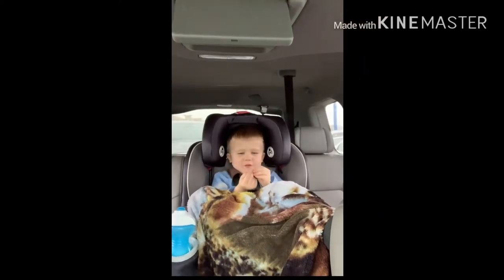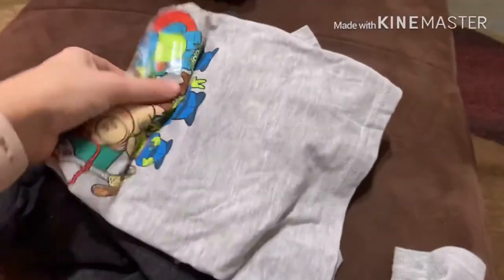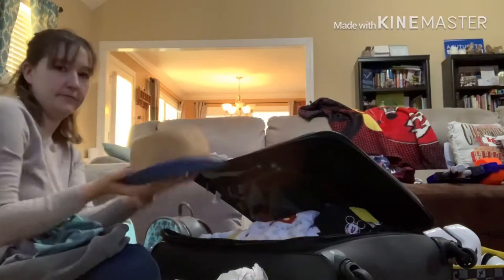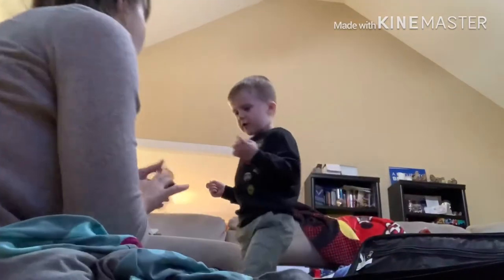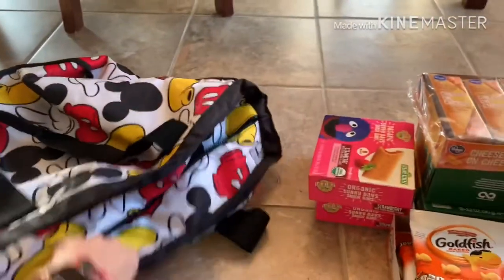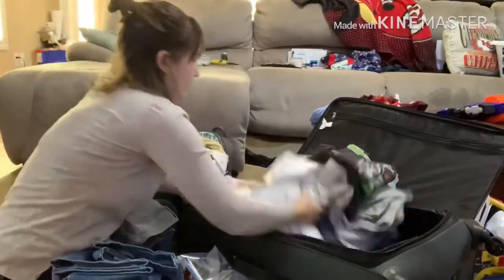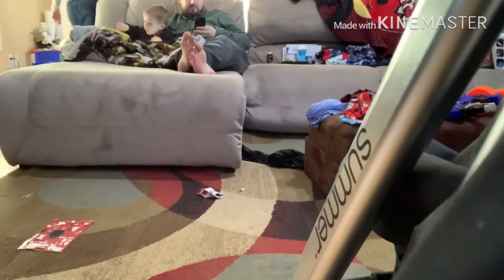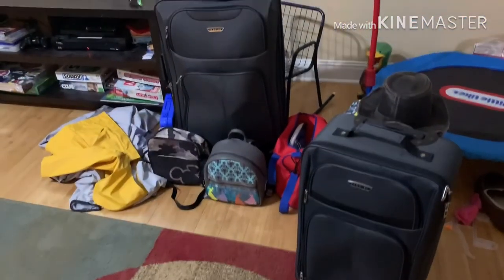Packing for Disney 2020 | What to pack for a family of 3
Hey guys! We are headed to Disney soon and are finally all packed up and ready to go.